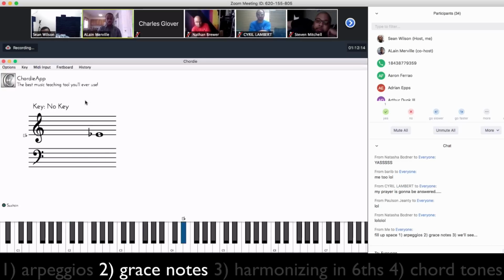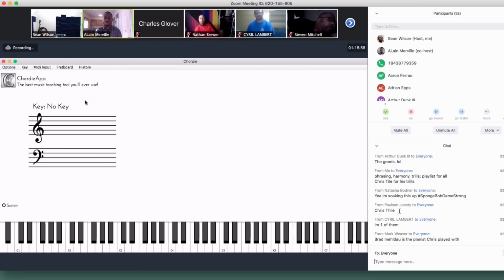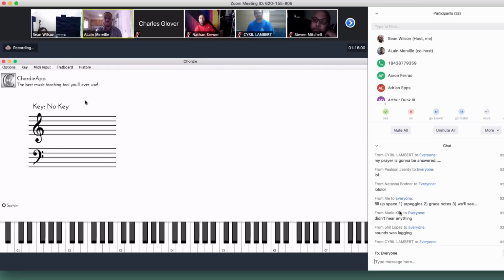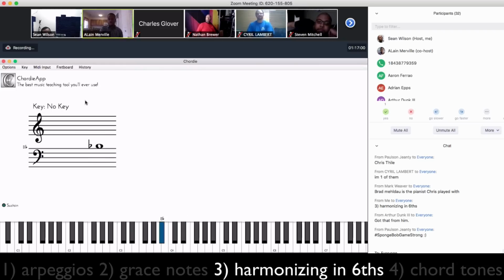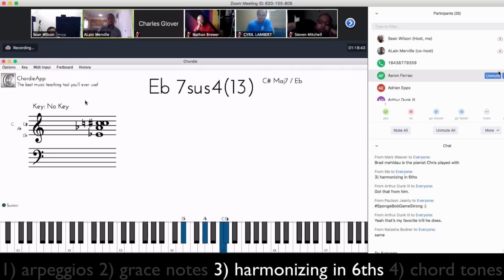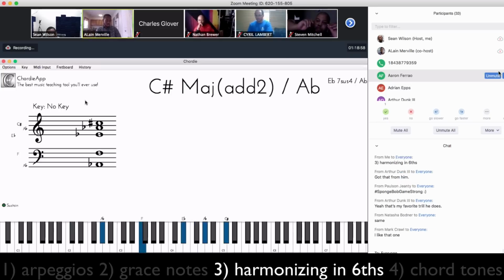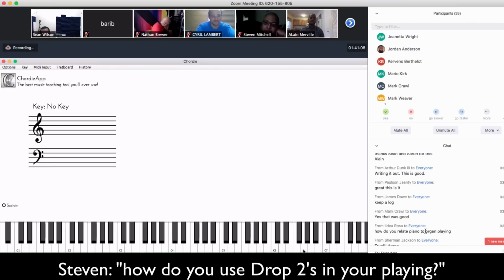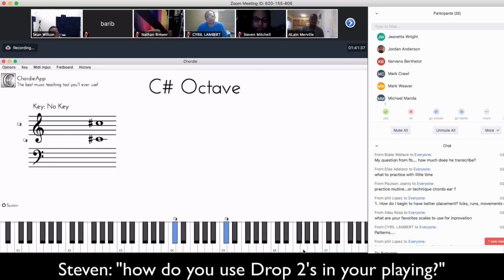Live Training with Alain Merville | An impromptu version of "Blessed Assurance"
Alain Merville gives a Live Training session to members of Sean Wilson Piano. He introduces a solid and total original way of improvising any song on the piano. This tips given were legendary. The playing superb. The effect was mind-blowing. Participants of this training went out and purchased Alain’s course immediately after the training. In addition, I also purchased the course and I am currently revamping my own practice session to incorporate some of his ideas and techniques.

Alain Merville's full interview is on Sean Wilson Piano. Members have complete access to this and all interview by Gospel Piano Master's.  If you would like to see a list of this and other trainings

Is there a MIDI File?
Yes, there is, please check back later since it is length it needs to be edited. We will give a midi file of "Blessed Assurance"